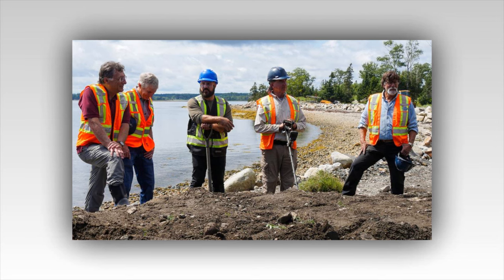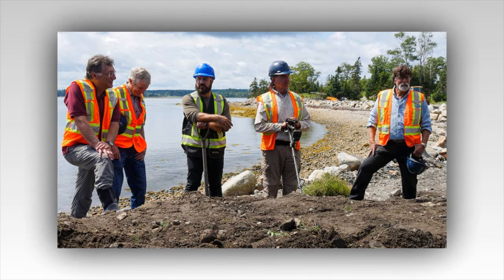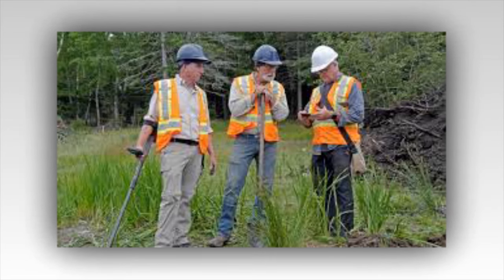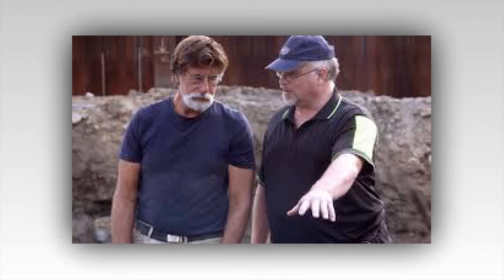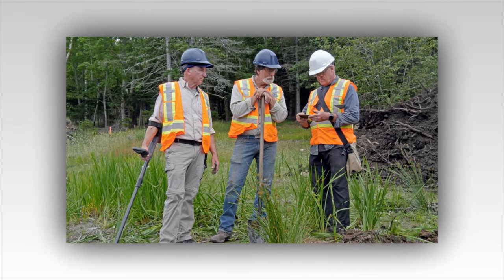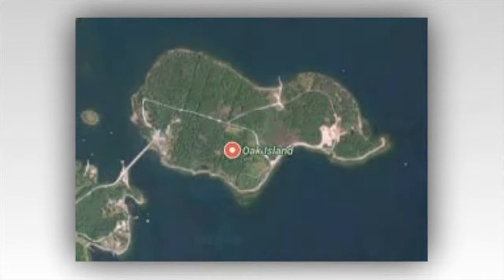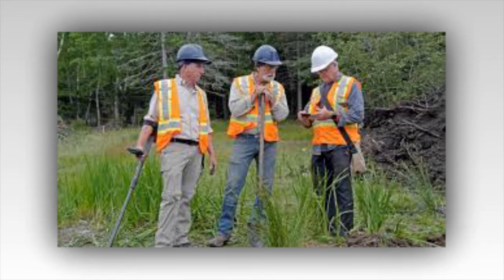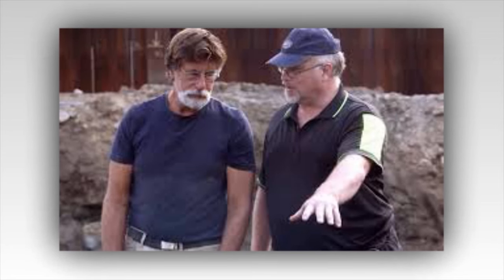Discovery Secret News : Exciting discovery on The Curse of Oak Island.